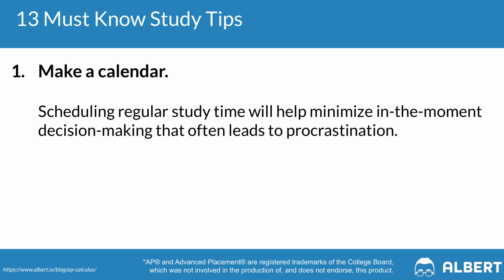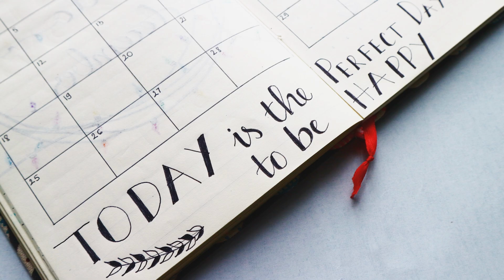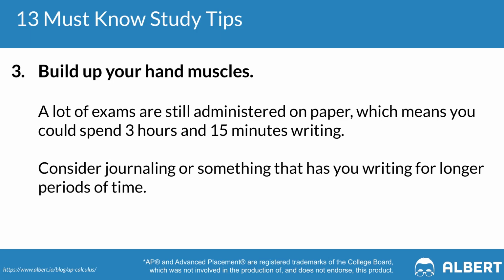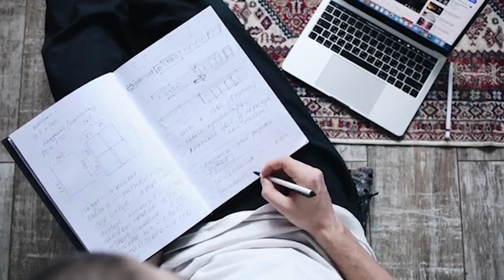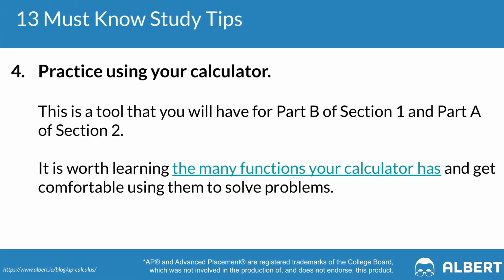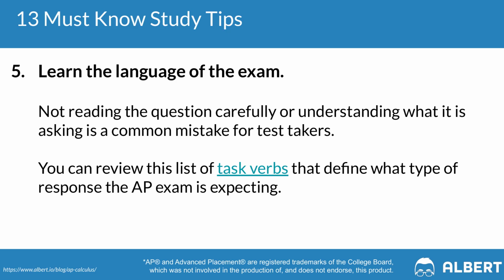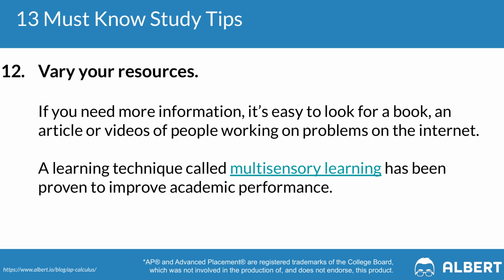13 AP Calculus AB Tips: How to Get a 4 or 5 in 2022 | Albert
This video goes over 13 AP Calculus AB 1 tips for overall studying, the multiple-choice section, as well as the free response (FRQ) section to help you pass the 2022 AP Calculus AB exam. We go over tons of general AP Calculus AB study tips and test taking strategies to jumpstart your AP exam prep on your way to scoring a 5.

🖥️ Students: Sign up for your free account on Albert today to start practicing for your next exam

👩‍🏫 Teachers: Apply to try Albert with your school. Free for 30-days

Here is a quick preview of some of the AP Calculus AB tips we go review:

0:00 - Introduction to 13 AP Calculus AB Tips: How to Get a 4 or 5

0:40 - 13 AP Calculus AB Must Know Study Tips
1. Make a calendar.
2. Mimic your testing environment.
3. Build up your hand muscles.
4. Practice using your calculator.
5. Learn the language of the exam.
6. Break down the free response questions.
7. Pay attention to details.
8. Double check your answers.
9. Make up your own practice problems.
10. Reuse practice problems.
11. Keep skills fresh.
12. Vary your resources.
13. Know when to ask for help.

7:26 - What to Do Next to Get a 4 or 5 on AP Calculus AB

📘 You can review the accompanying blog post to this video

And if you want extra practice questions, check out Albert's AP Physics 1 course

Albert has hundreds of AP-aligned practice questions with detailed explanations, as well as original FRQs and full-length practice exams for you to learn by doing.

*AP® and Advanced Placement® are registered trademarks of the College Board, which was not involved in the production of, and does not endorse, this product.